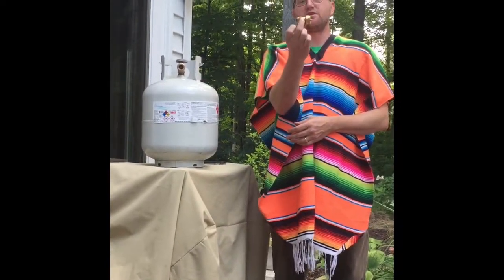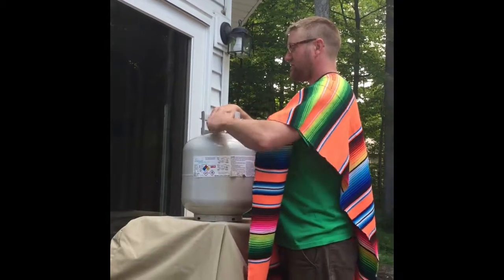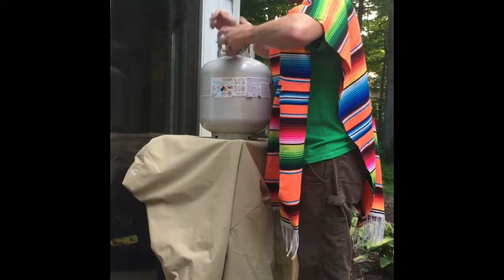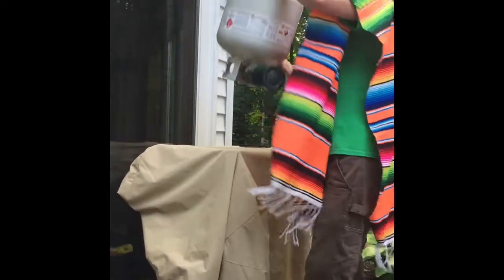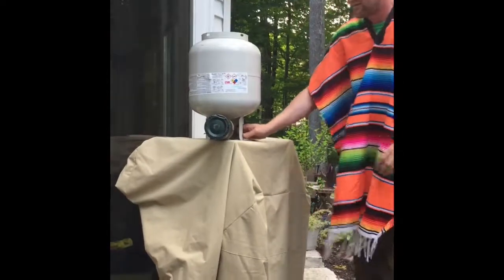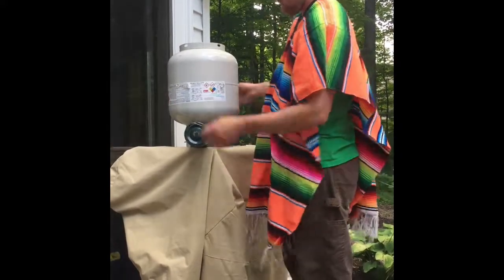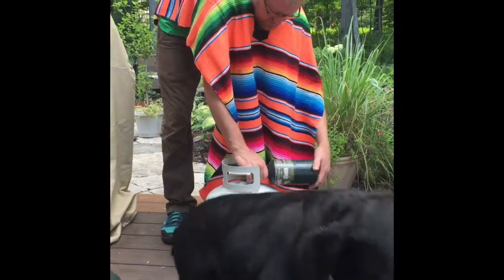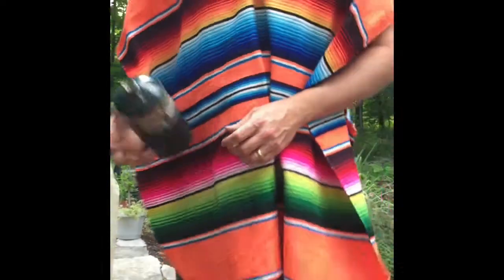How to refill small green Propane tanks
Demonstrates how to refill the small green propane tanks using an LP tank.